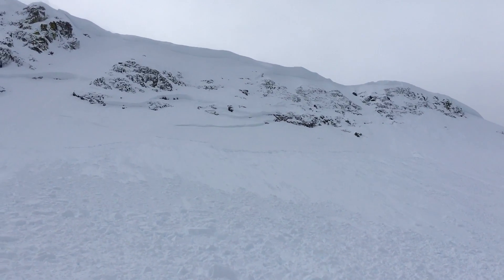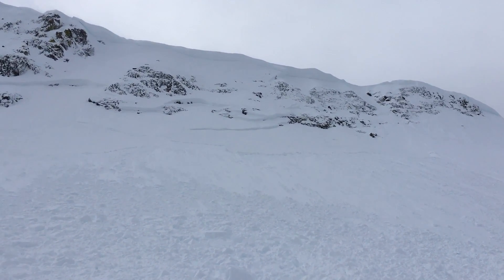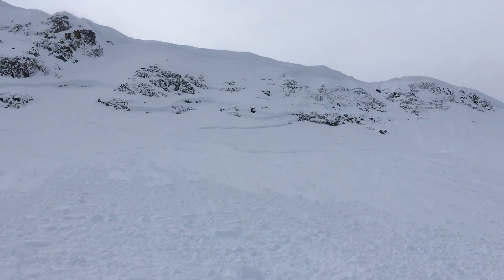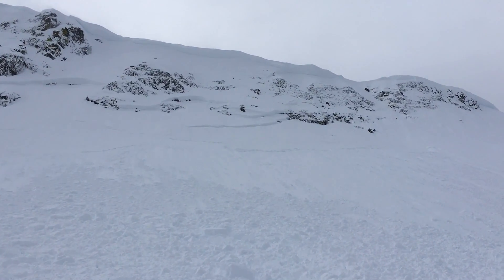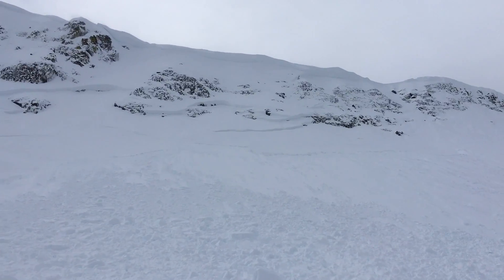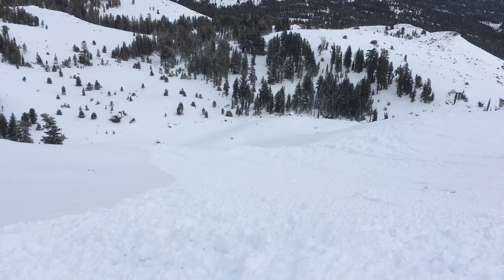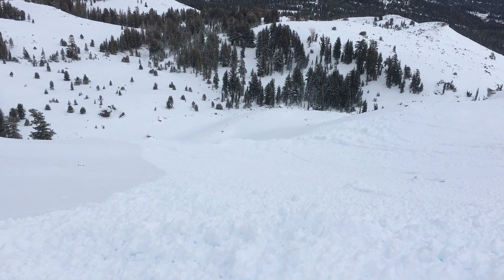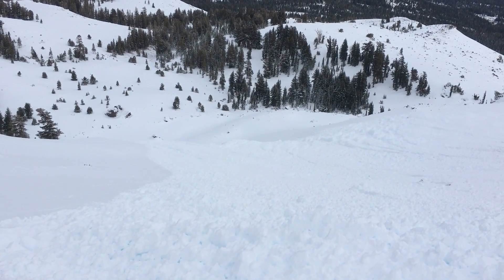Avalanche at Elephants Back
Natural avalanche in Elephants Back bowl likely occurred on 12/10/16. Start zone was measured at 43 degrees. Crown was approximately 400 feet wide and avalanche ran about 700 feet down slope.